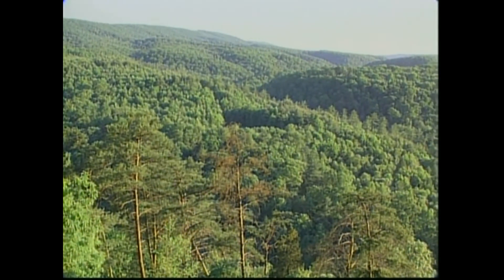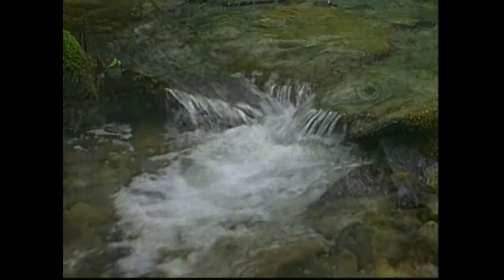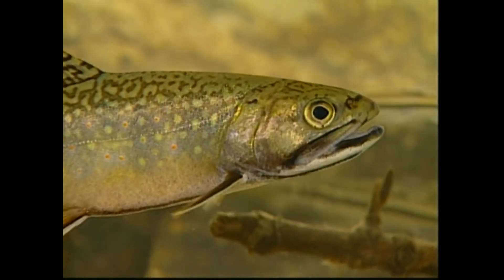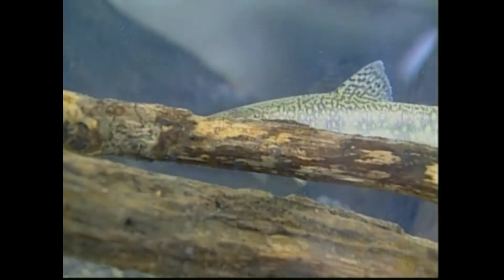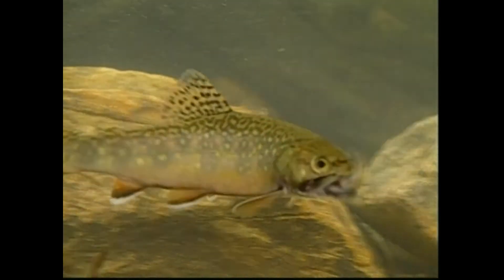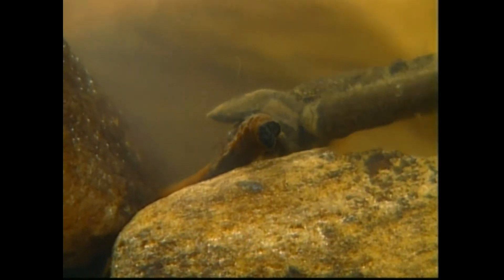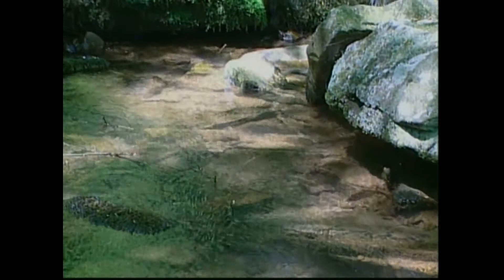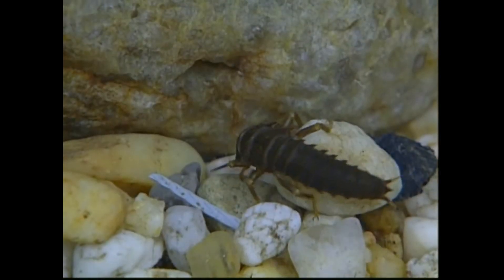Md Streams: an Unidiscovered Realm, pt. 2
Some of Maryland's healthiest and most diverse streams lie in the mountainous west, where cold, clear water allow trout to thrive.  This video details several of the inhabitants of the streams within this rugged landscape.